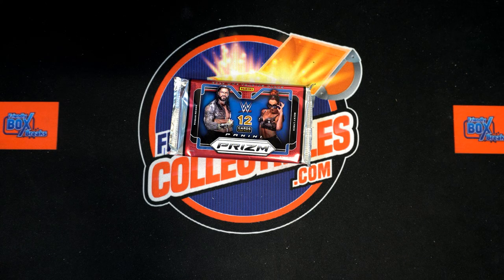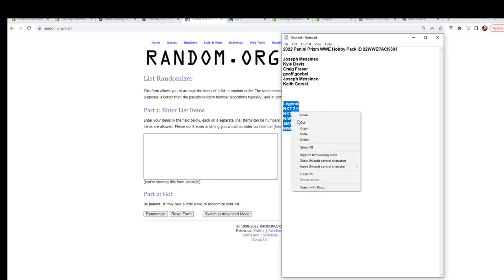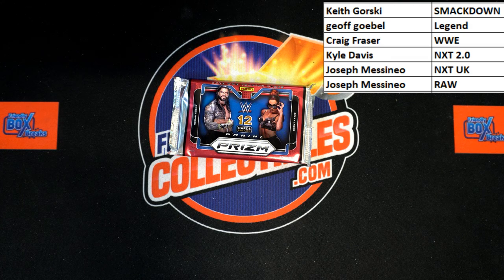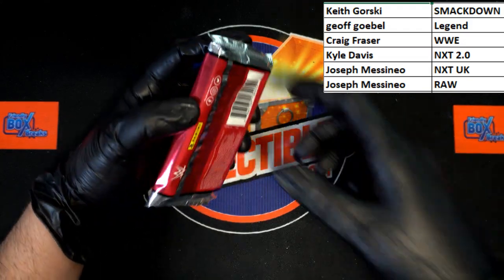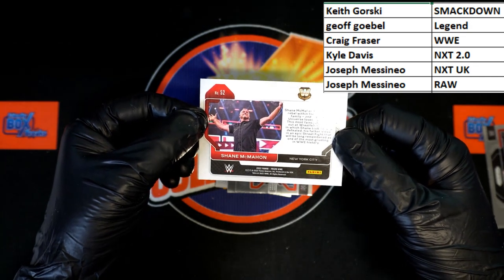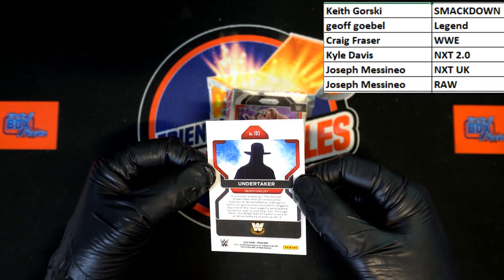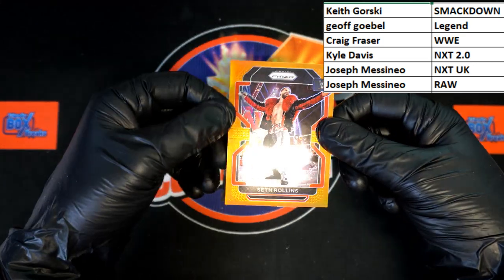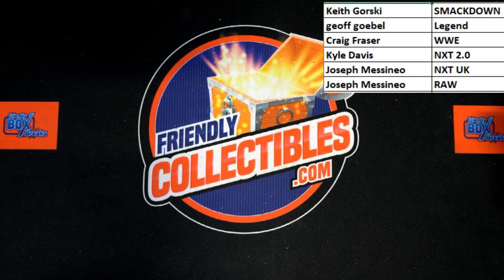2022 Panini Prizm WWE Hobby Pack ID 22WWEPACK303